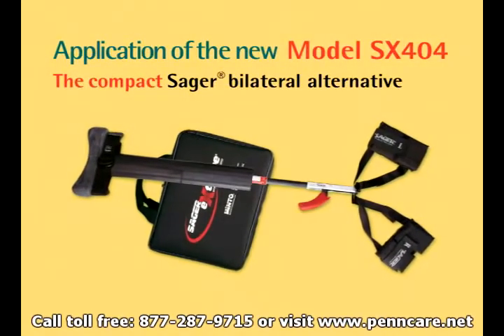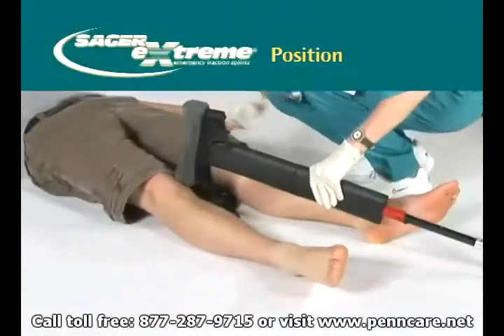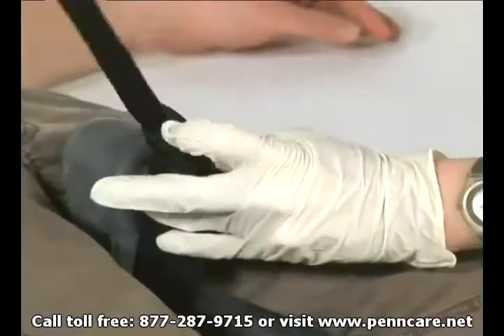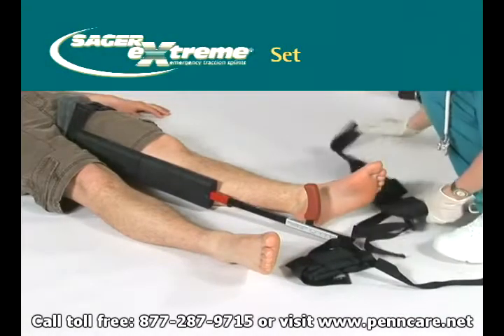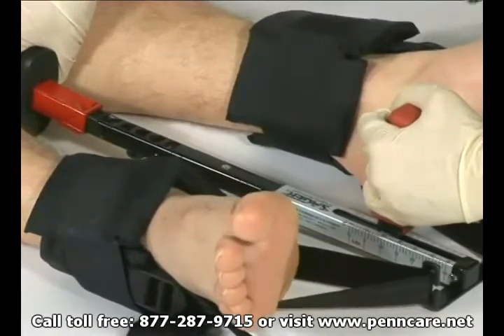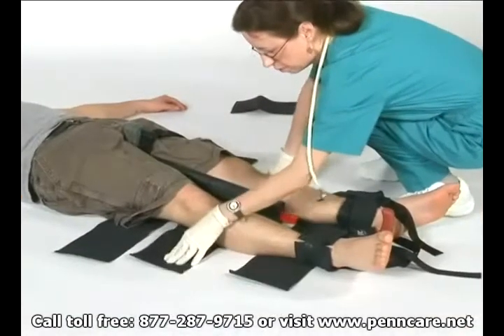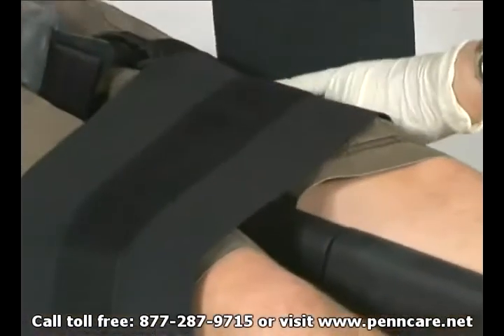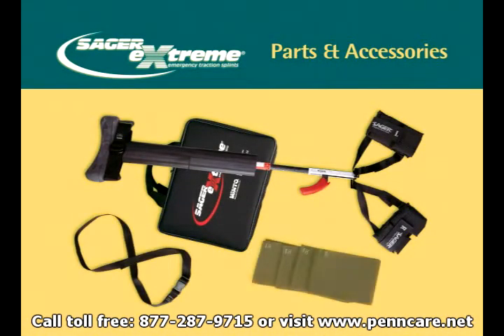Sager Traction Splint Model SX404 from Penn Care EMS Supplies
The Sager Splint Model SX404 is a traction splint useful for treating victims with bilateral or unilateral femoral fractures. This EMS splint comes equipped with the quantifiable, Dynamic Traction ™ device that visually displays how much traction is being applied to a victim. The Model SX404 leg traction device is also radio lucent, which means that X-rays, MRIs, and CAT scans can be taken without removing the splint.